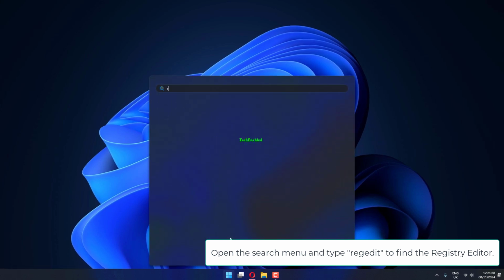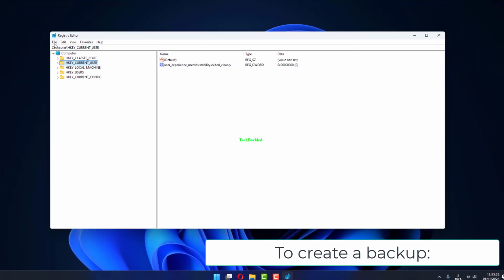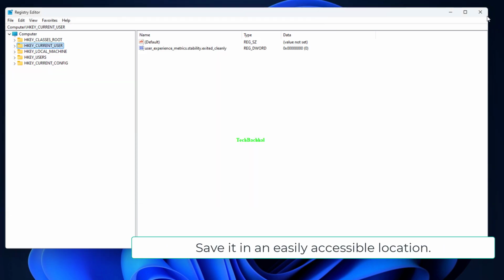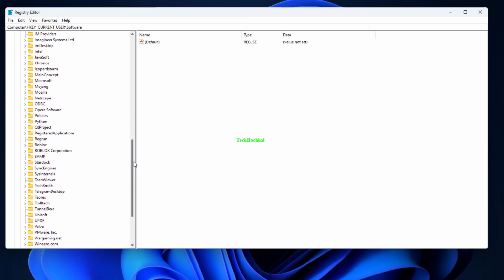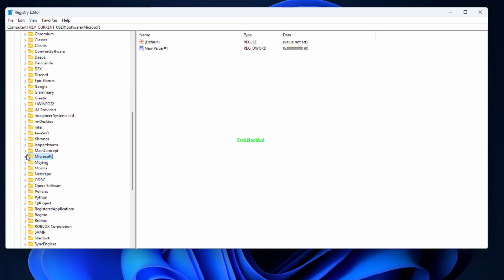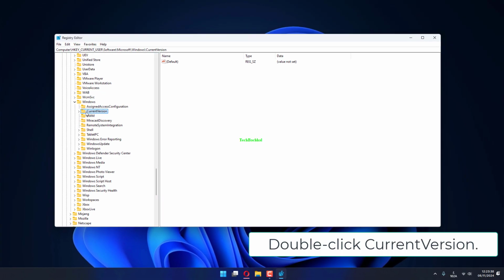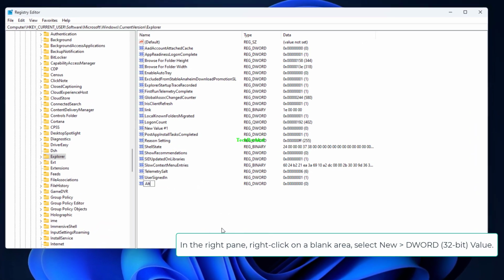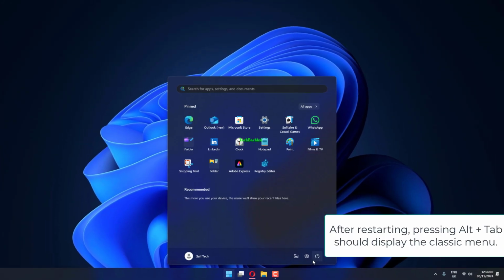How To Restore The Classic Alt+Tab Dialog in Windows 11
Windows 11 has changed the classic Alt+Tab dialog, replacing it with a more modern app thumbnail interface. While this can be visually appealing, many users find it less efficient for quick task switching. The issue stems from Windows 11’s new task switching design, which prioritizes visuals over functionality. If you miss the classic Alt+Tab behavior, this video will guide you through the steps to restore it and bring back the streamlined, no-thumbnails version of Alt+Tab. Watch now for a simple solution to bring back your preferred interface.

00:00 Intro
00:10 Tutorial
01:57 Outro